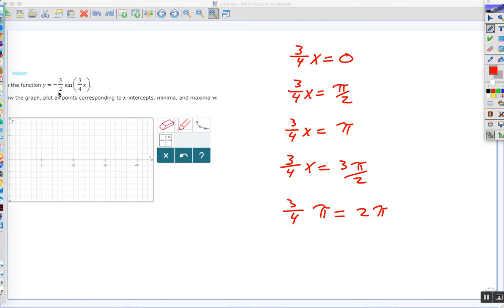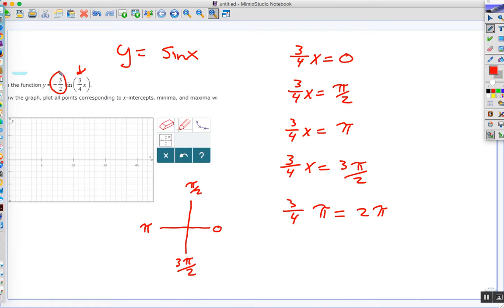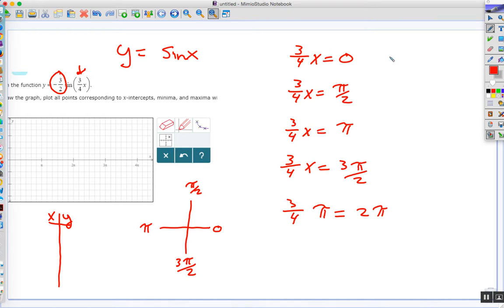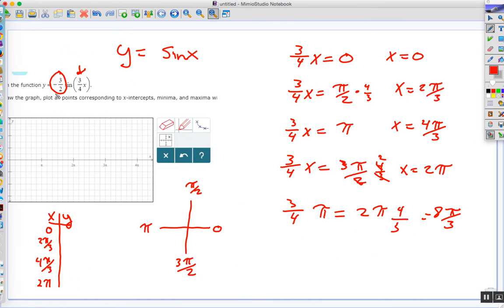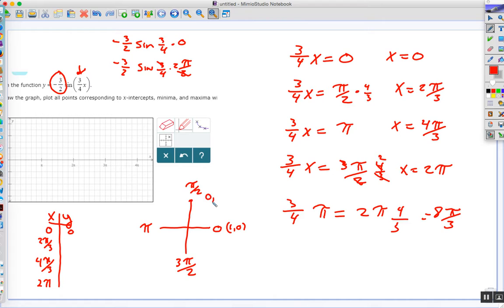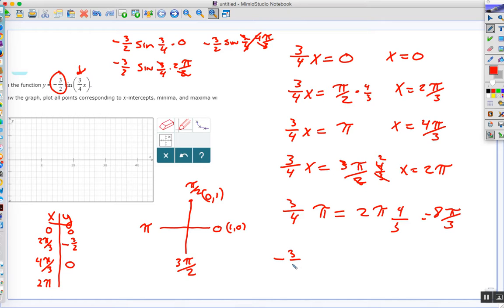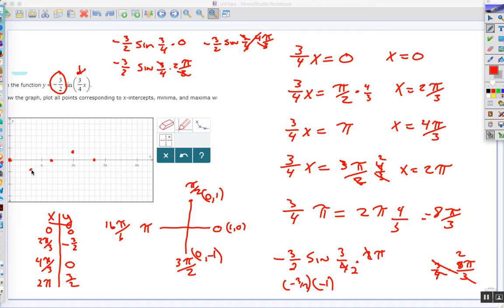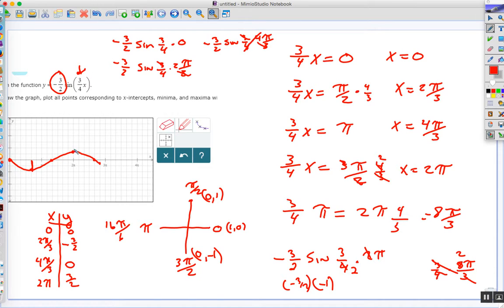graphing sine functions 2